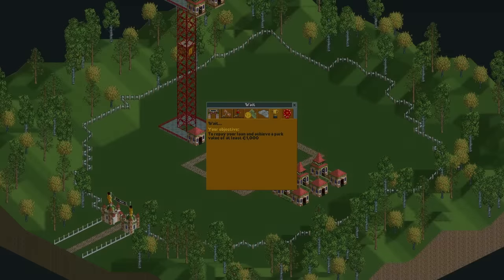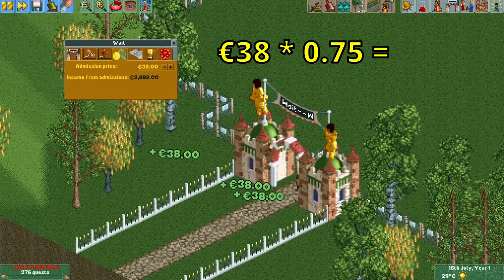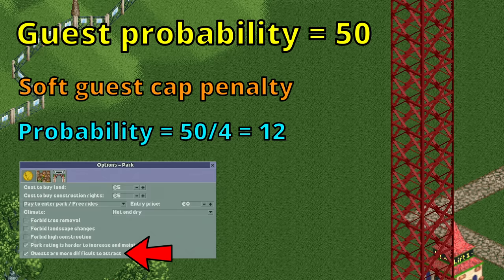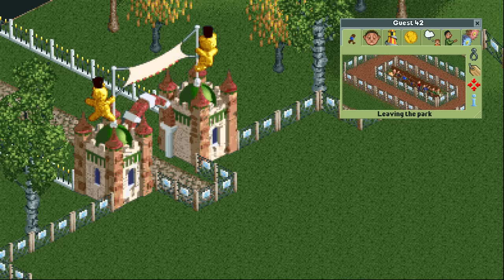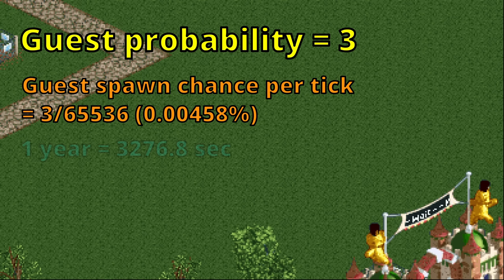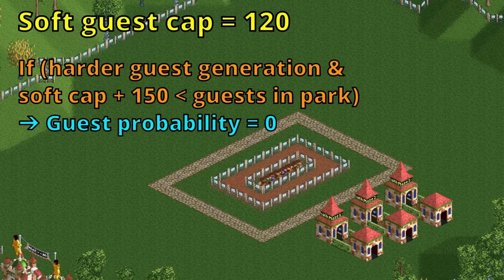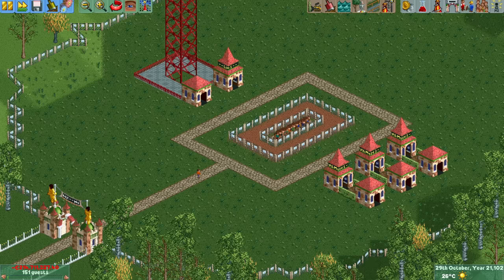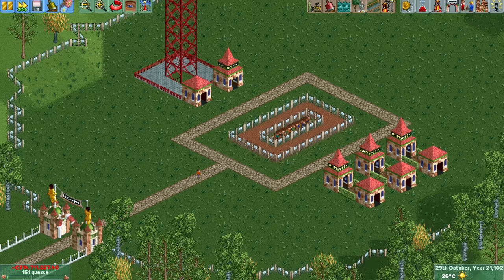You need 3.2 Billion Guests to beat this Scenario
You think 3000 guests is a lot? Try over a billion!